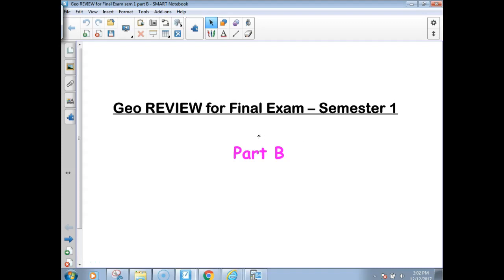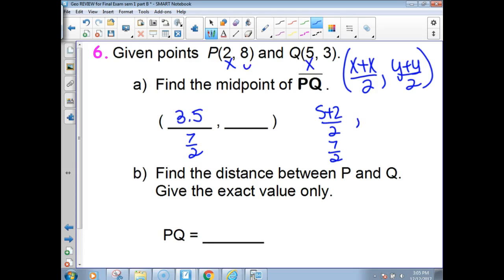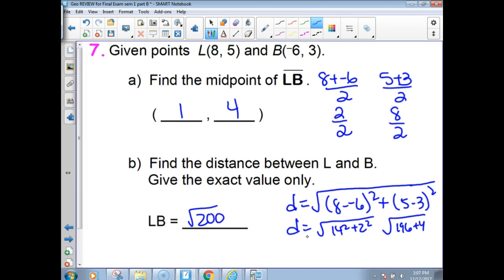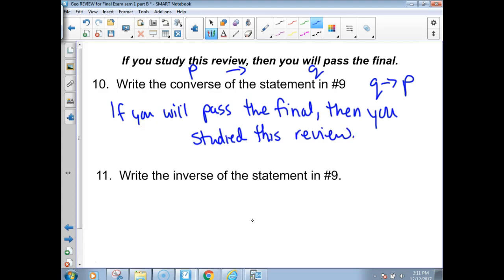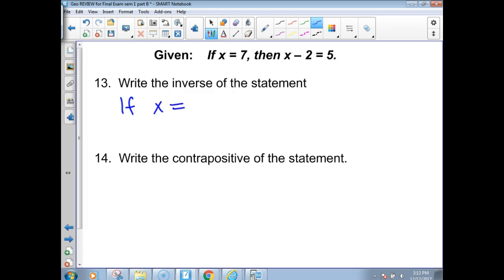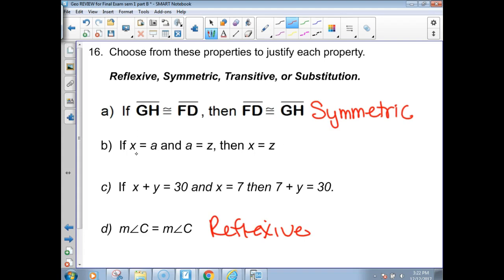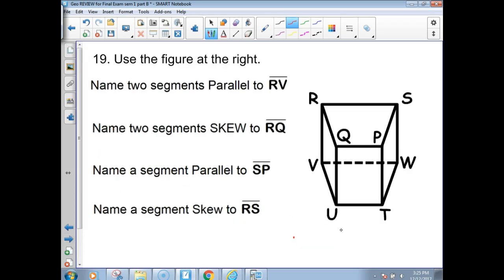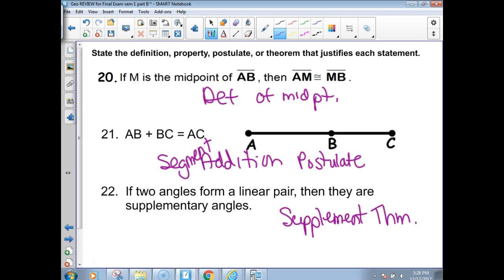Geo Rev for final Sem 1 Part B 1-22